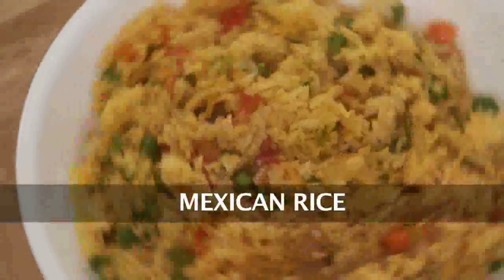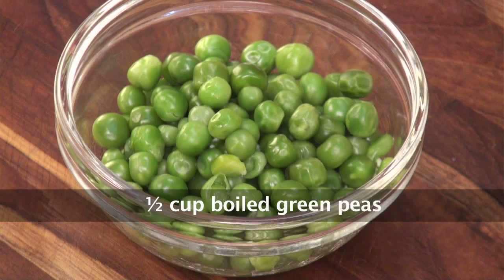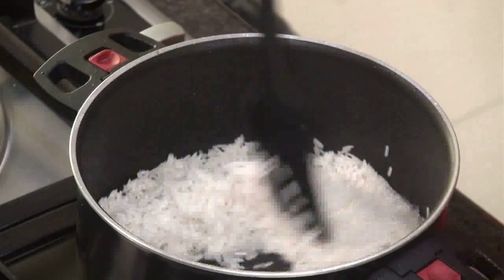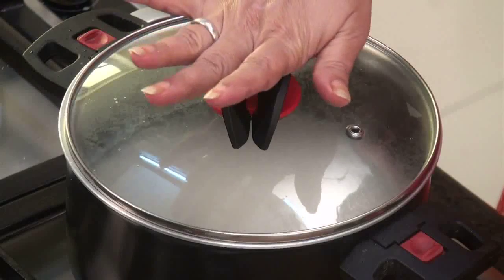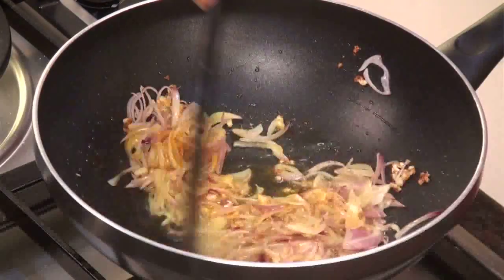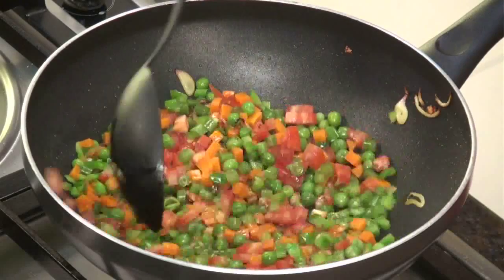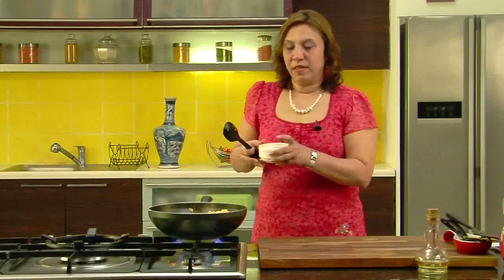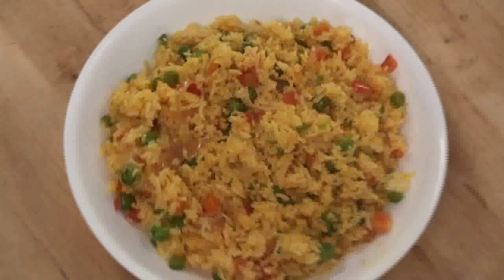Mexican Rice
Rice stir fried with fresh cut vegetables,